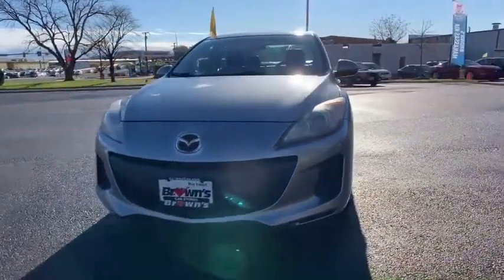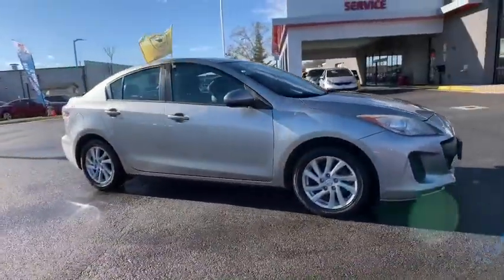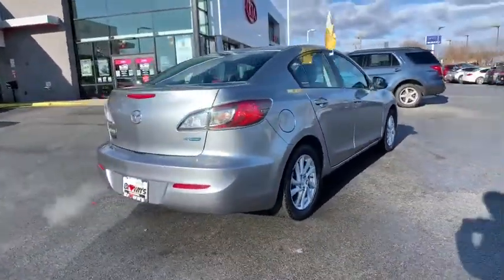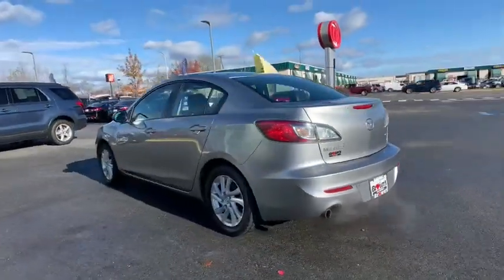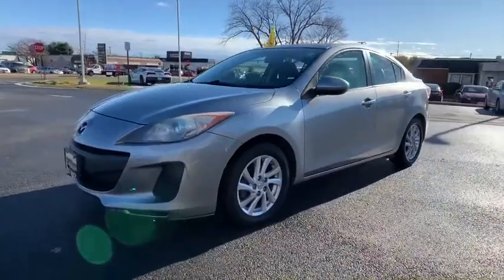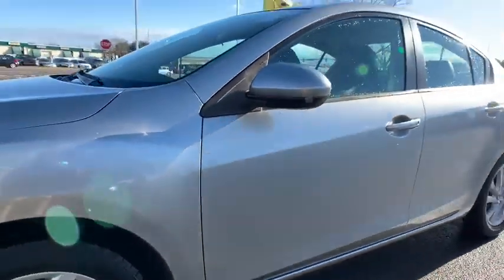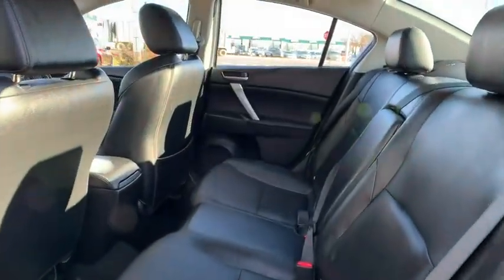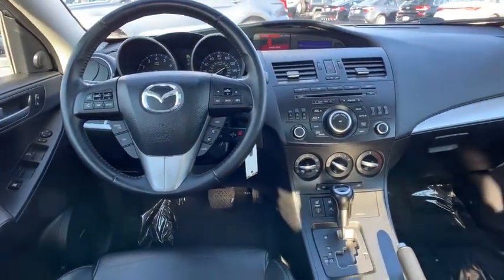2012 Mazda MAZDA3 Chantilly, Fairfax, Woodbridge, Springfield, Manassas, VA A5972B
Silver Used 2012 Mazda MAZDA3 available in Manassas, Virginia at Browns Manassas Kia. Servicing the Chantilly, Fairfax, Woodbridge, Springfield VA area.
2012 Mazda MAZDA3 i Grand Touring - Stock#: A5972B - VIN#: JM1BL1W82C1609012

Recent Arrival! Clean CARFAX. 2012 Mazda Liquid Silver Metallic Mazda3 i Grand Touring FWD 6-Speed Automatic 2.0L 4-Cylinder 28/40 City/Highway MPGbrPlease call for more information and schedule your free test drive today.brbrAwards:br * 2012 IIHS Top Safety Pick * 2012 KBB.com 10 Coolest New Cars Under $18000 * 2012 KBB.com 10 Best Used Cars Under $10000 * 2012 KBB.com 10 Best Sedans Under $25000brbrReviews:br * Great gas mileage and an enthusiast-oriented chassis are fused with a premium interior and dynamite styling to form the 2012 Mazda3 sedan and hatchback. If you thought you couldnt have all this in a small affordable car Mazda just proved you wrong. Source: KBB.combr  * Precise handling; high fuel economy with optional 2.0-liter engine; stylish well-equipped interior; impressive list of luxury options; extra utility of four-door hatchback. Source: Edmunds